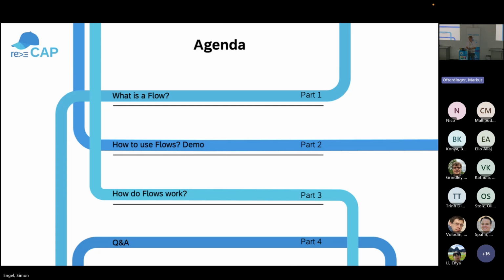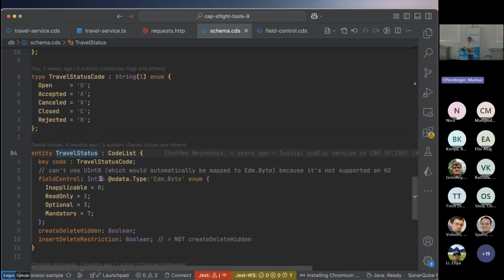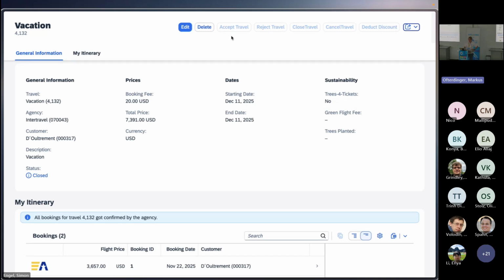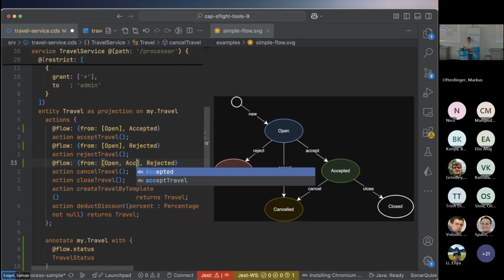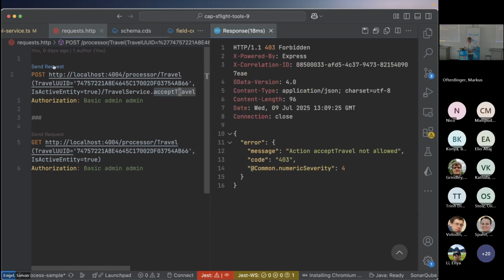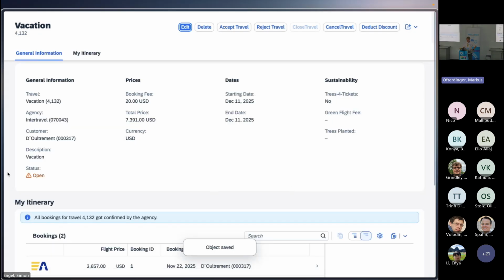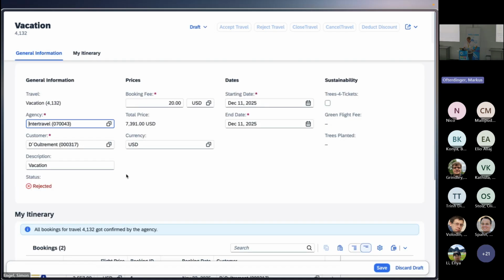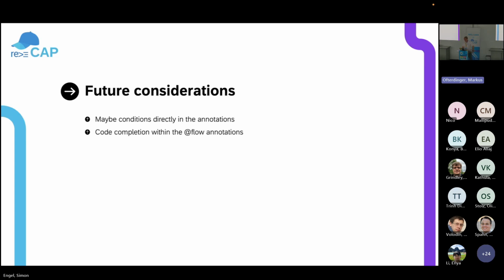reCAP 2025: Flow Management in CAP Projects (Simon Engel)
Presentation of design and the present state of the Flow Management Plugin

The feature adds an option to define Flows (statuses and transitions between statuses) directly in the CDS model using annotations. The required handlers are automatically generated and registered by the plugin based on the declaratively defined annotations. The generated logic can still be overwritten by the application developers, which gives maximum freedom in complex scenarios.